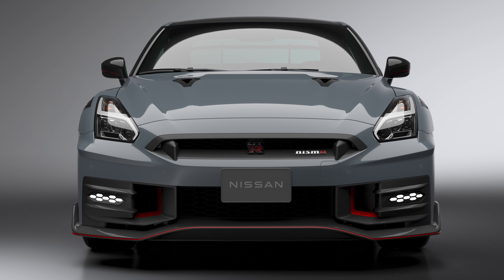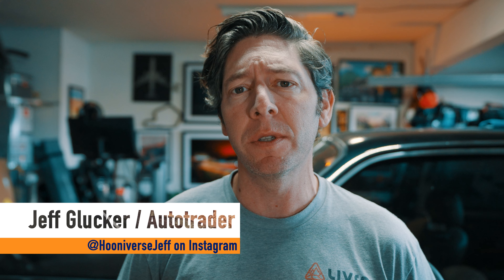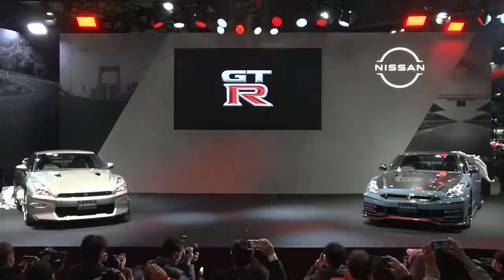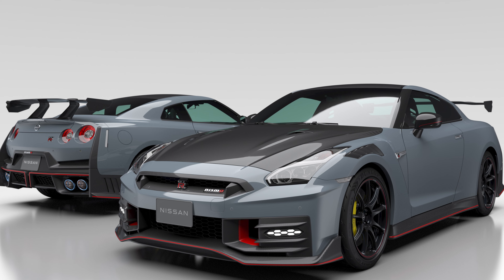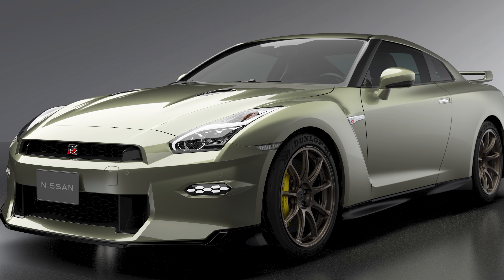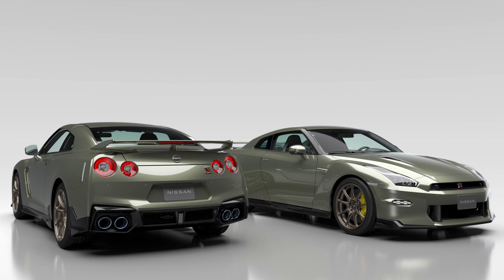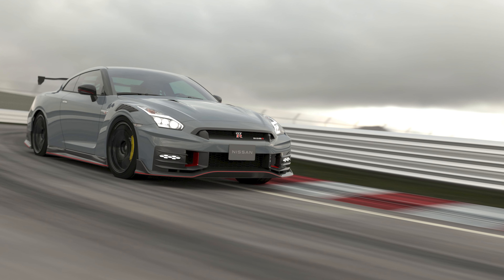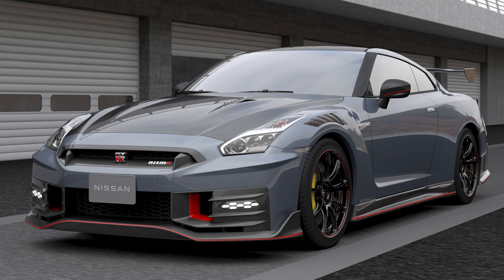2024 Nissan GT R gets fresh face and new colors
The 2024 Nissan GT-R was shown off at the Tokyo Auto Salon. Nissan has given it a new front and rear fascia, brought back the T-Spec, and bumped the performance of the Nismo by a little bit. Also returning, on the T-Spec model, are the iconic Millenium Jade and Midnight Purple color options.

00:00 2024 Nissan GT-R
00:26 Tokyo Auto Salon
01:00 New Look Front and Rear
01:20 T-Spec Returns!
02:05 Nismo Upgrades
02:45 On Dealer Lots this Spring